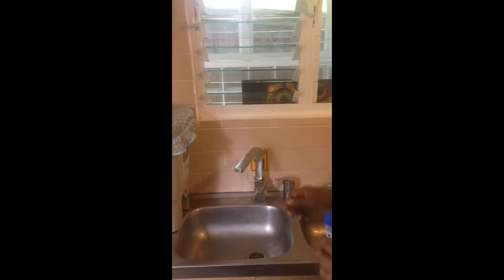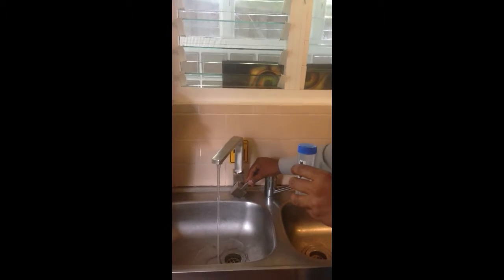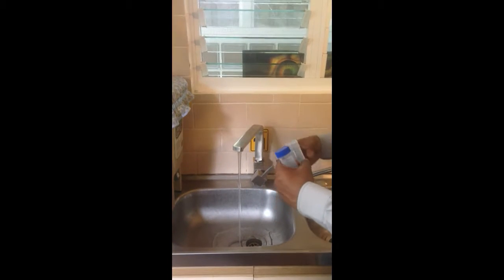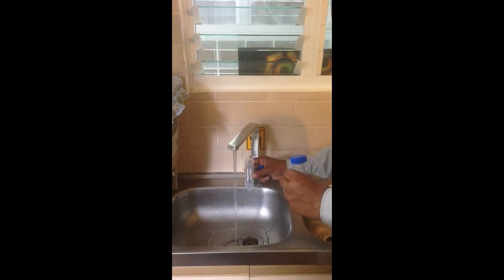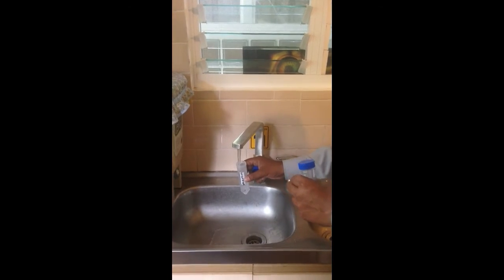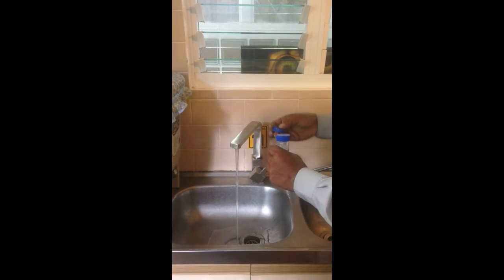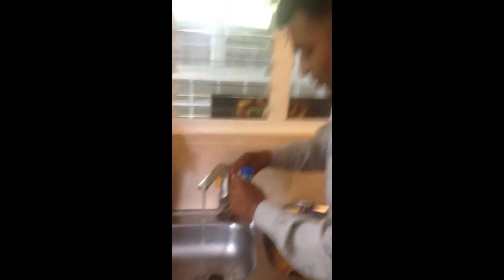Vinco stainless steel tap adds no detectable lead to water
A month after installation, we used a LEAD Group Water Kit to test the first flush sample and found that no lead was added to the water by the tap. The flushed sample (5-8 seconds flushing) also showed non detectable lead from the DAB pump on the rainwater tank.